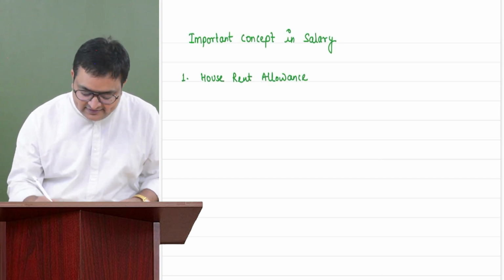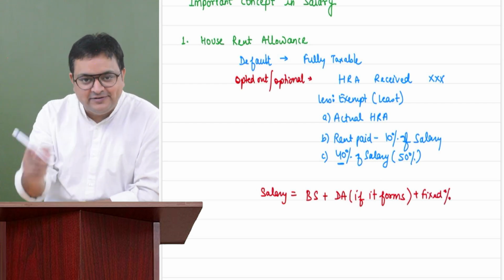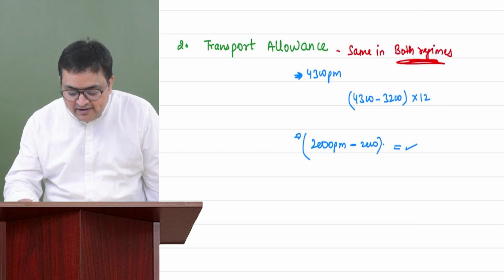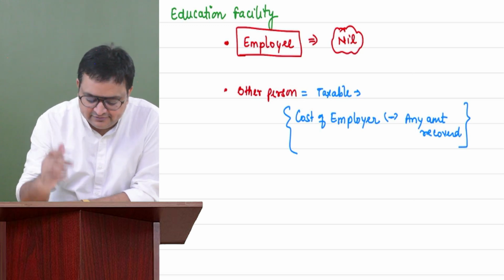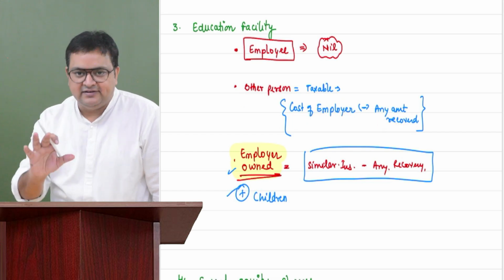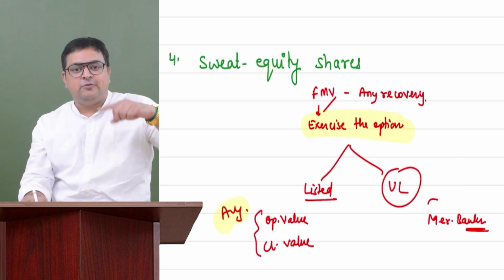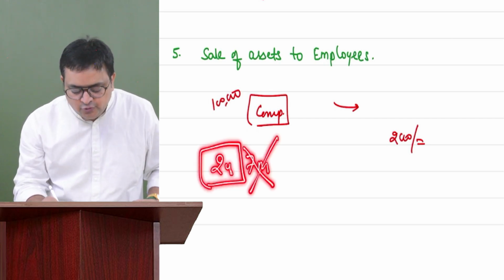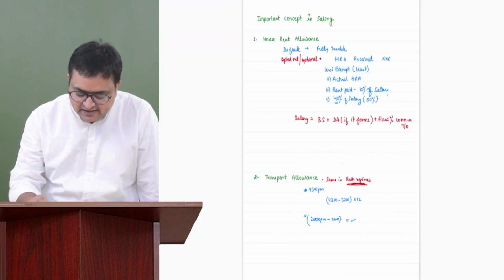5 Important Concepts of Salary | CA & CMA Inter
Hi Everyone,

In this video, I have discussed 5 important concepts of salary.
1. House rent allowance
2. Transport allowance
3. Education Facility
4. Sweat equity shares
5. Sale of assets to employees
This video will help you in revising the concepts.

Thanks
Rajat Moggha